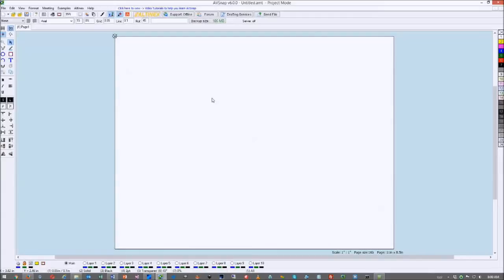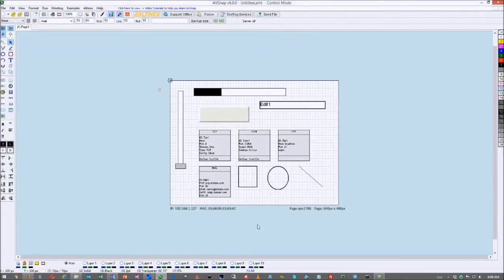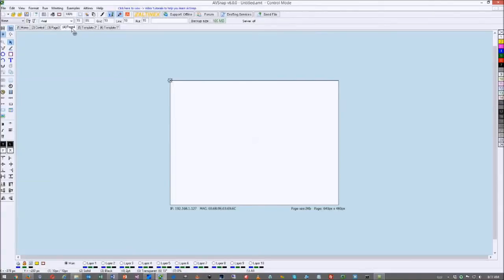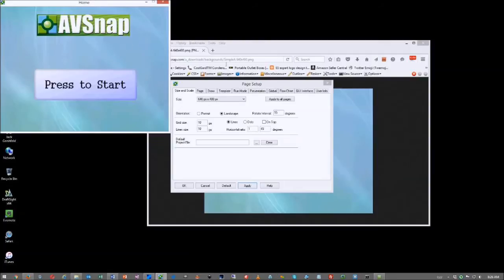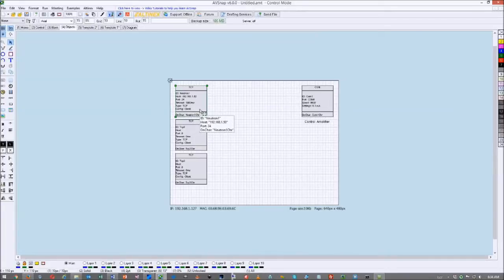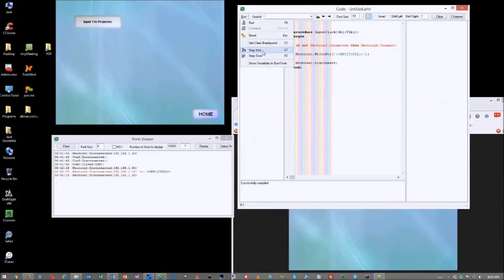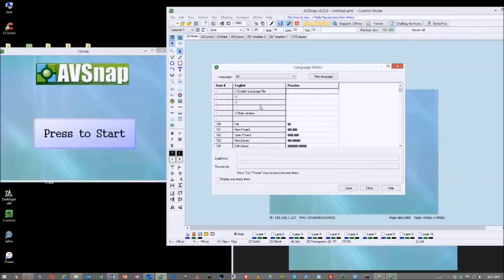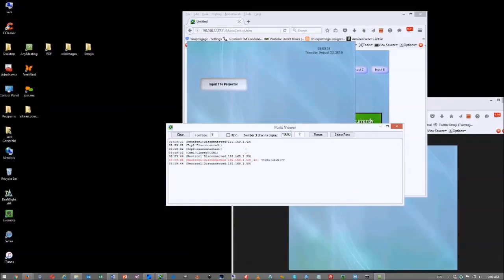GUI Design and Basic Programming 1 (Beginner)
Altinex and AVSnap present a 12-week comprehensive training course covering all the features of the AVSnap design program. This video teaches the basics of graphic user interface programming within AVSnap.

AVSnap is a high quality Audio Visual drawing, design, documentation, presentation, remote access and control software. It includes powerful graphics editor, library creator, PC terminal emulator, user interface designer and a stand alone application compiler.